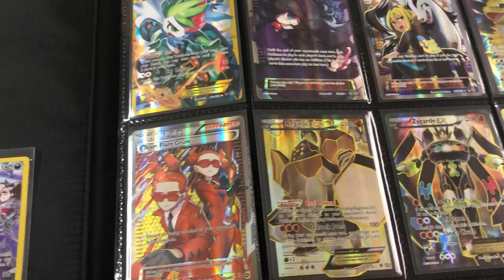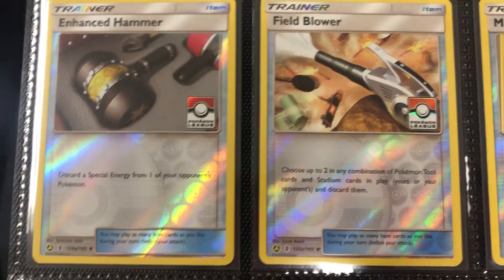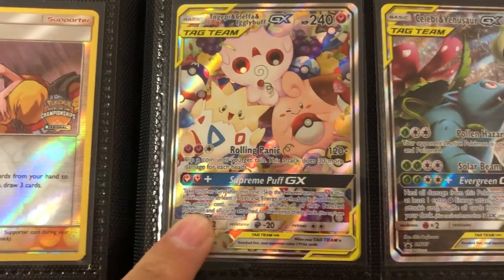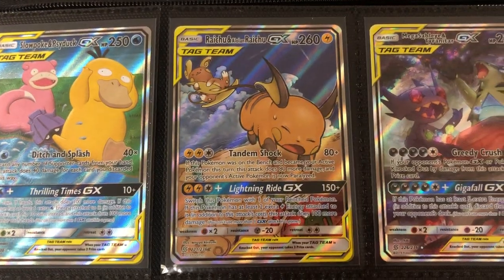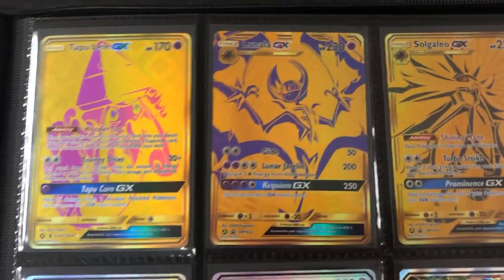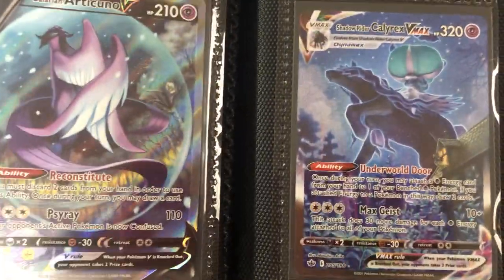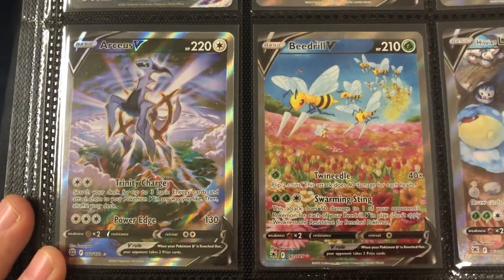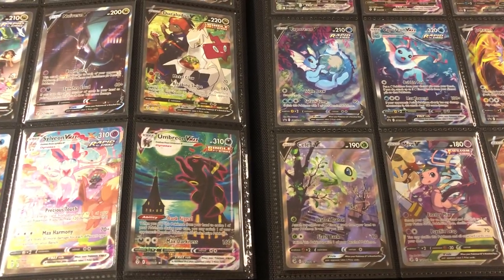Every Single Pokémon *ALT ART* Ever Released! Huge Binder Collection! *UPDATED*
eBay Store

I will also buy your cards/collection if you’re willing to sell. Have an interested in cards you see in my videos? Go ahead and shoot me an email! Have a Good Day